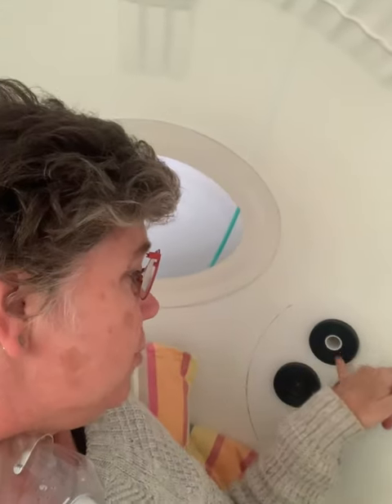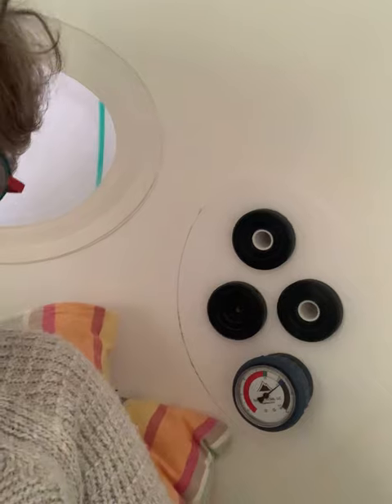Inside a hyperbaricoxygentherapy chamber ?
Hyperbaric Chambers come in different materials and sizes . Some have steel frames and others are sleeping bag-sized , and the person lays down and pulls a zip up over their face.
Some chambers have you seated
The Summit to Sea Grand Dive Pro allows for two adults to sit, lay down, sleep, or read.
An oxygen mask brings pure oxygen in, from an oxygen concentrator
You may want to bring a pillow, a pair of socks or a bottle of water - but if you don’t have these, we’ll provide them to you!
Some people like to strip down to a swimming costume but this is not necessary

Most clients use the opportunity to get some deep rest, as their body begins to heal in the chamber .
Some feel energised and keep a notepad and pen with them
braininjury growing new brain cells, reducing inflammation, supporting the immune system ..
It’s all part of hyperbaric oxygen therapy, right here in Pretoria South Africa